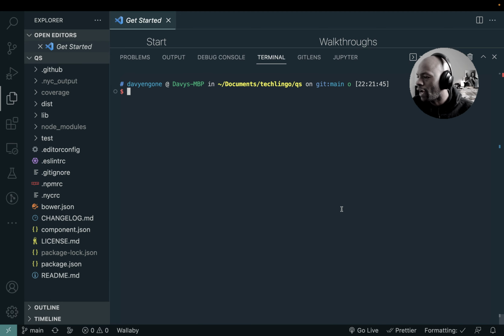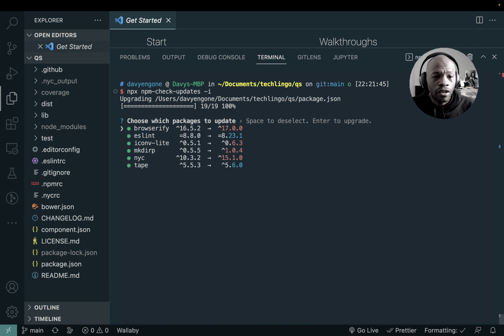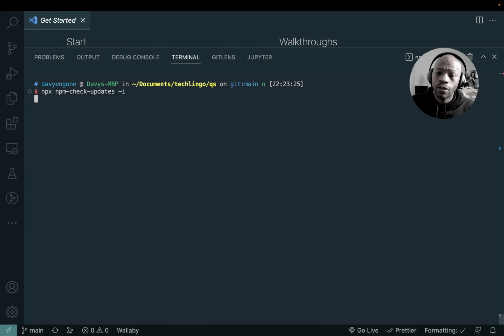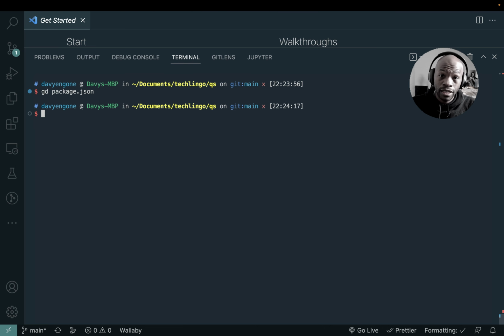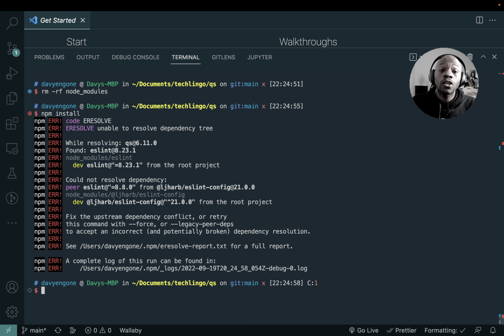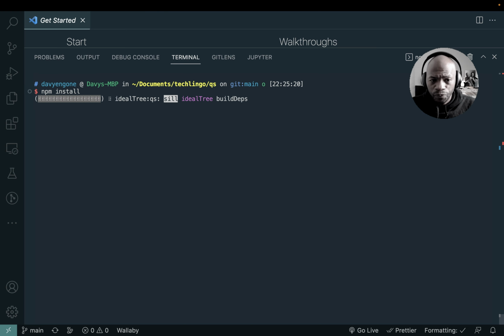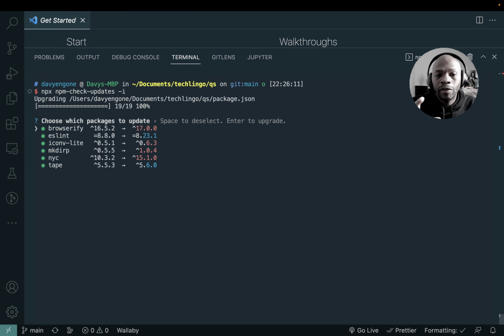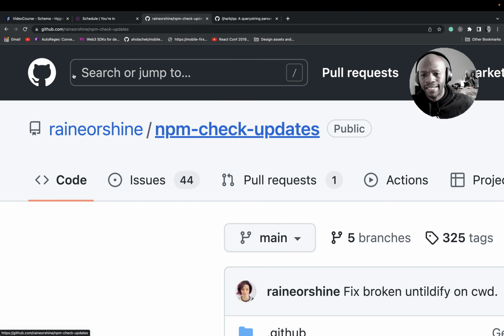⚡ Do this before updating any packages in your projects (shortips)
⚡ ️Quick 2-minute tips...

npm-upgrade package is a great way to monitor your packages and interactively know which one to
upgrade and when.

See for yourself in this Shortips

Until tomorrow! Have a great day